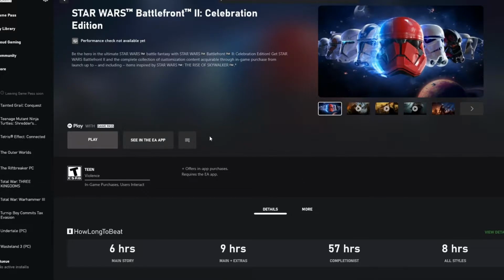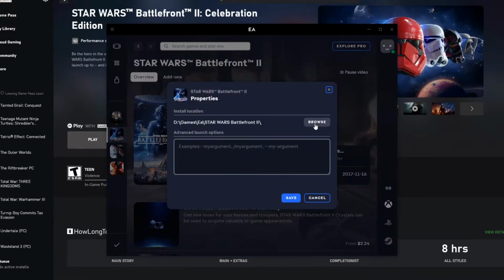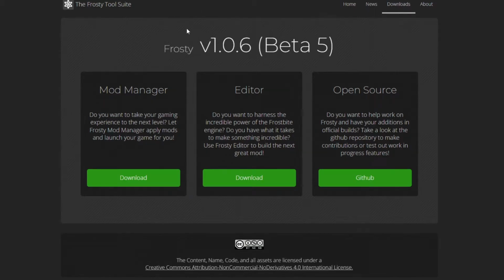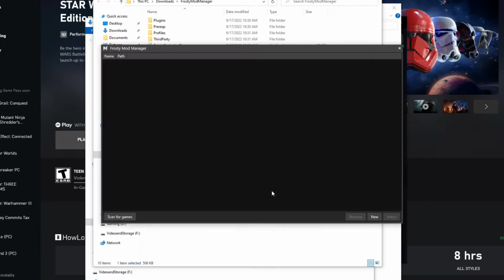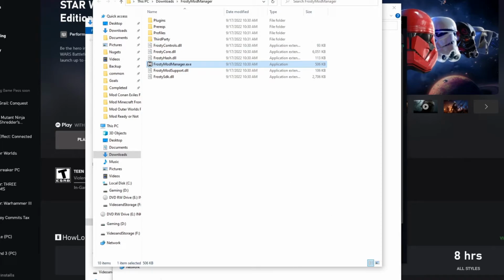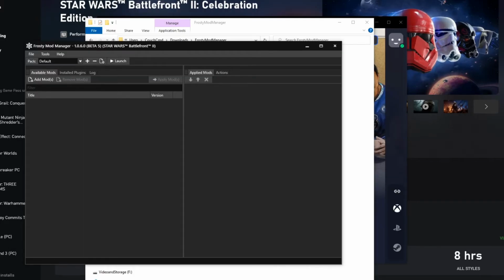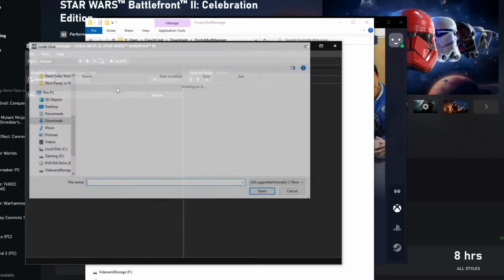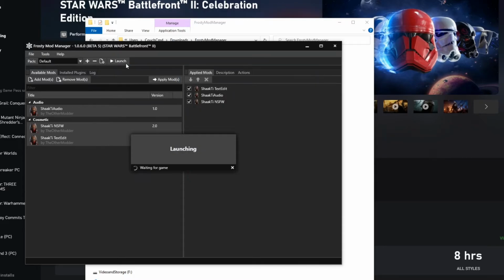How to Mod Starwars BattleFront 2 From Gamepass/EAplay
00:00 Intro
00:17 Finding File Paths
00:47 Using Frosty To Mod
02:05 Launch Settings Adding Mods
02:52 Demo mod working
03:18 Outro

!!How To Mod StarWars BattleFront 2 from Gamepass in 2022!!
This video is a walking you the basics of installing mods for StarWars BattleFront 2 on Gamepass.

✩Links✩
7-Zip